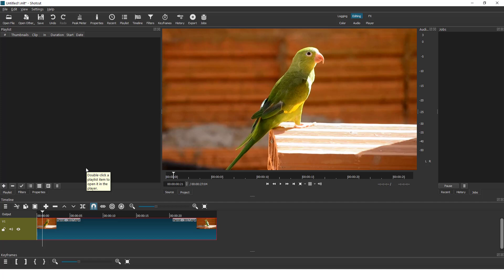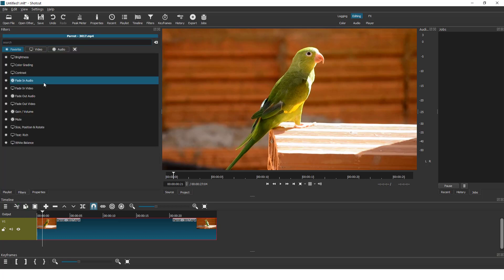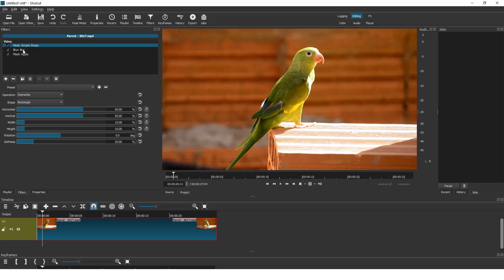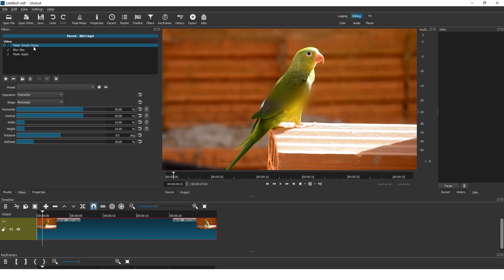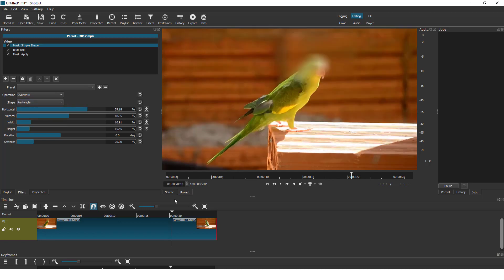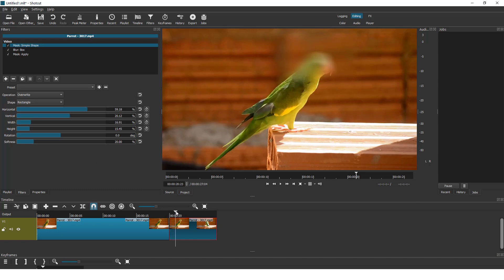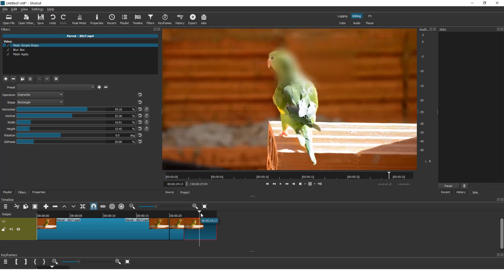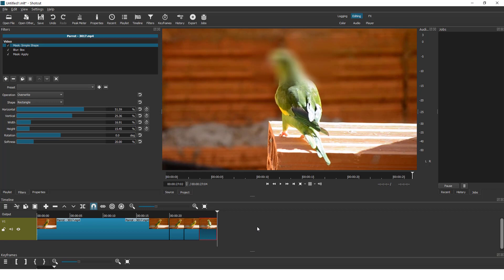How To Blur In Shotcut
Learn how to blur in Shotcut with this easy to follow video. Just add a mask, box blur, and mask apply to create movable blur effect.